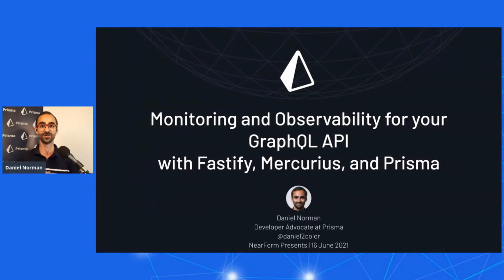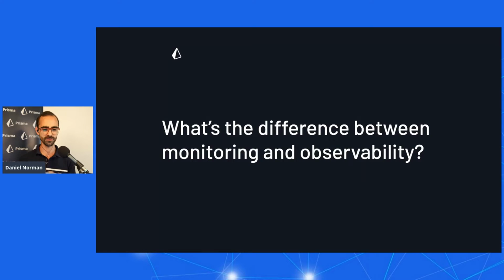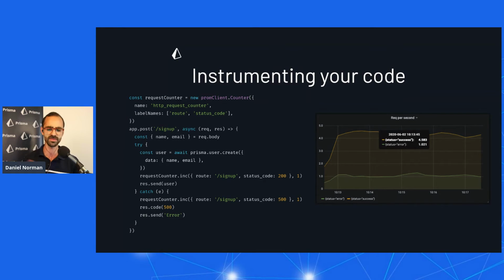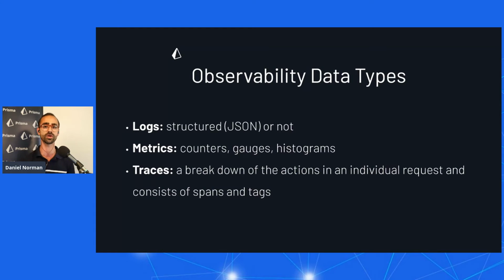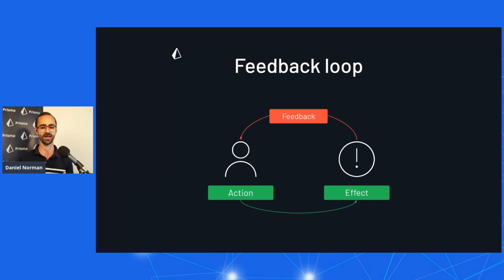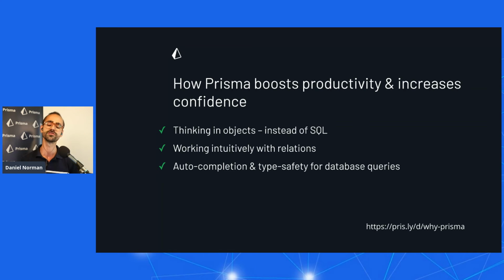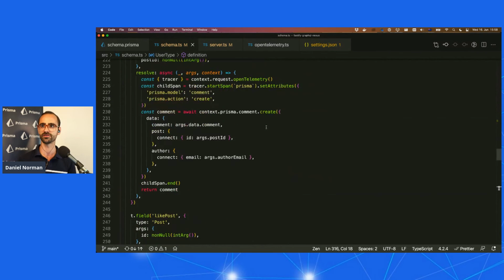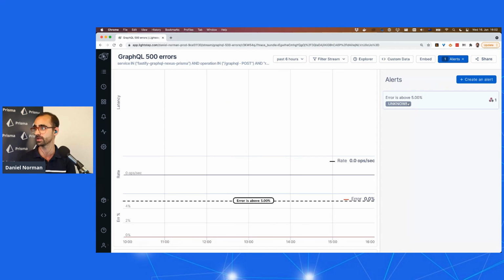Monitoring your GraphQL API with Fastify, Mercurius, and Prisma - Daniel Norman, Prisma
Presented by Daniel Norman, Prisma

Exploring some of the practices to ensure the reliable operation of a GraphQL server in addition to helping with production troubleshooting.

NearForm Presents was supported by Prisma and hosted by IBM.